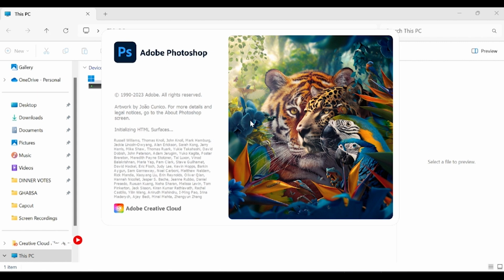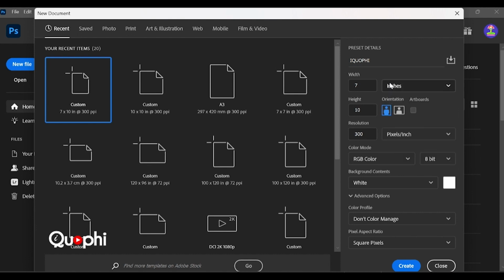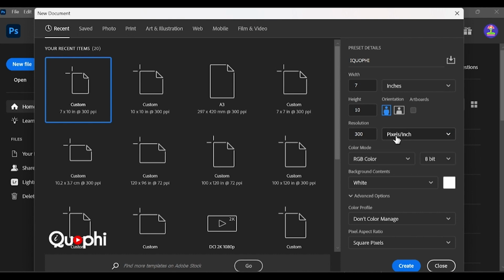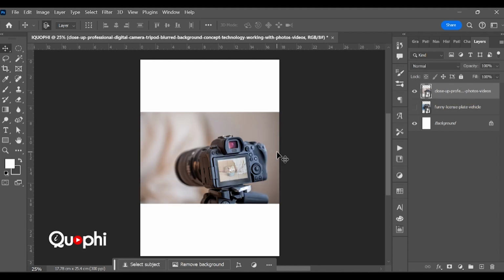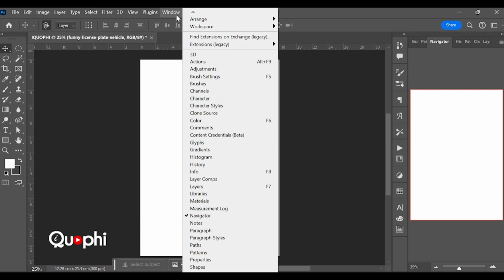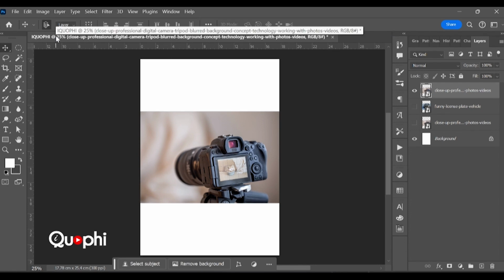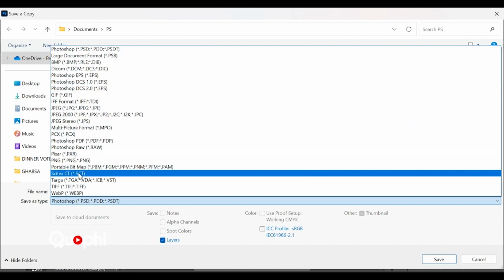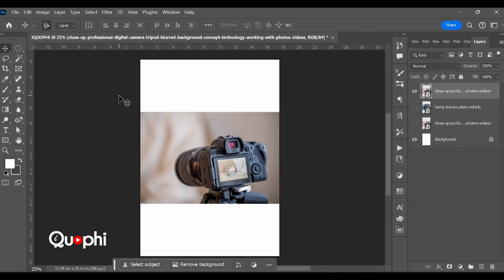Adobe Photoshop and its interface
In this channel, we dive into the exciting world of graphic design! Whether you’re a beginner or looking to enhance your skills, you’ll find a variety of tutorials, tips, and inspiration to help you on your creative journey.

In this video, we’ll go through the essentials of Adobe Photoshop’s interface, giving you a solid foundation for what’s to come in our future tutorials. Expect in-depth walkthroughs of the software and valuable design techniques.

Let’s unlock your creative potential together!